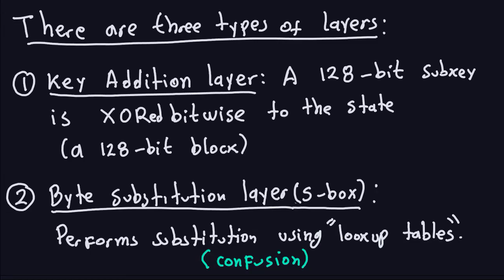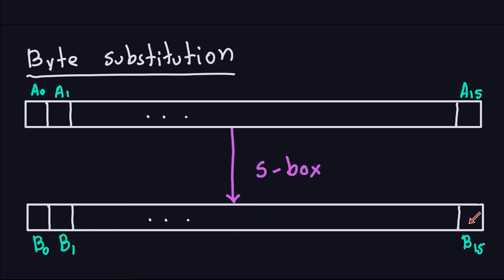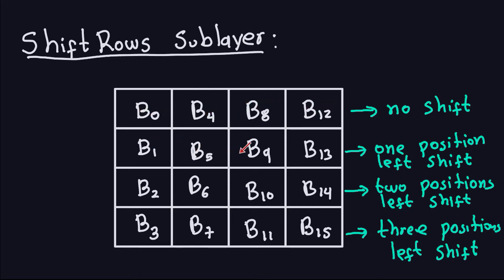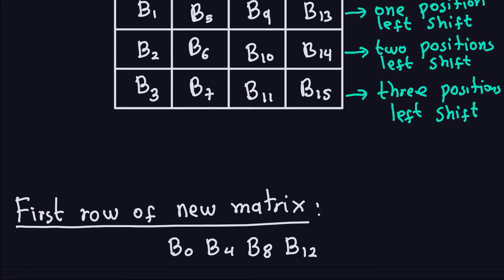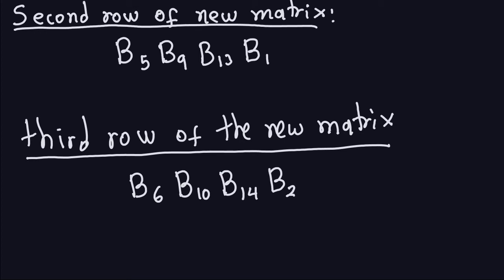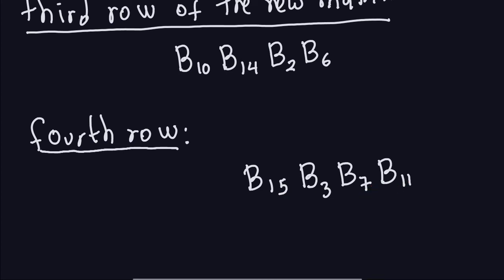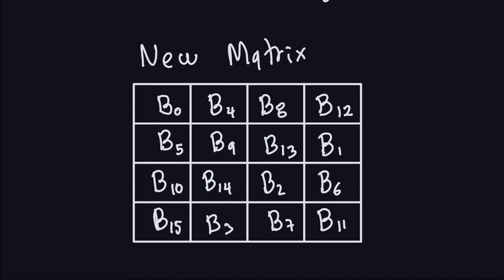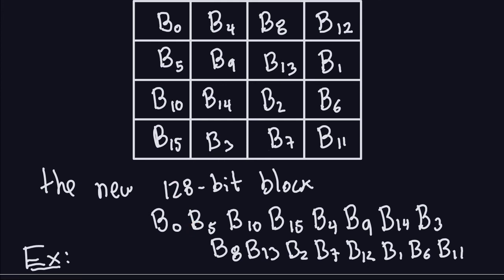Applied Cryptography: AES - Part 5